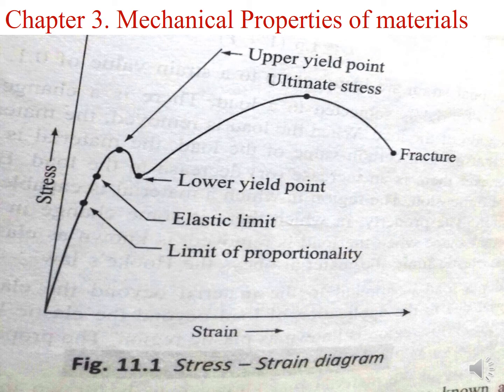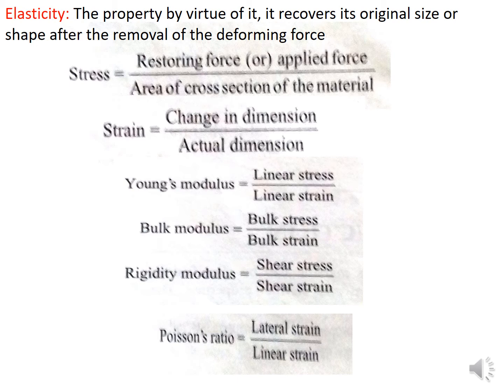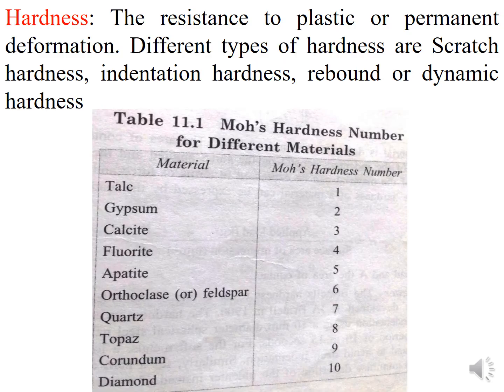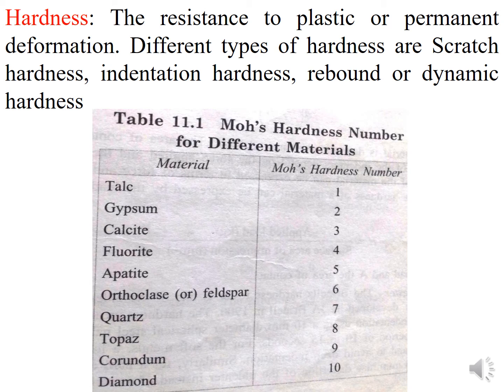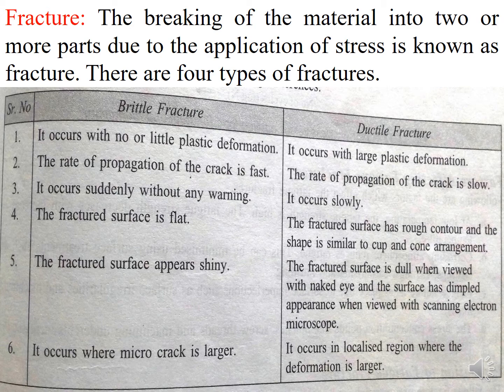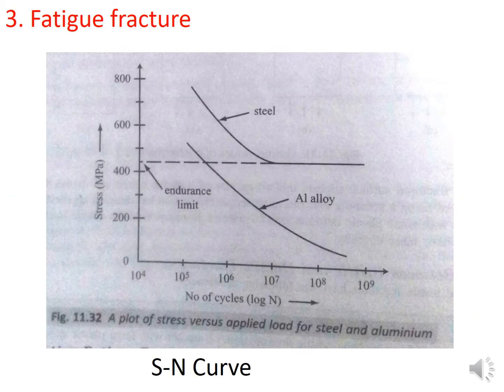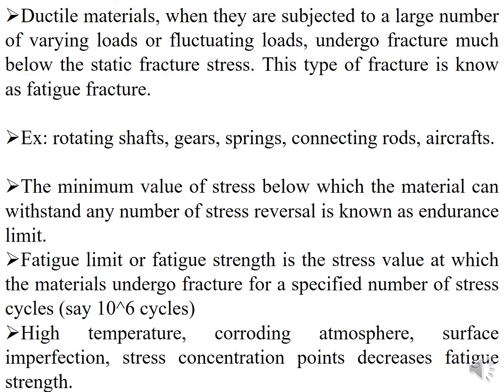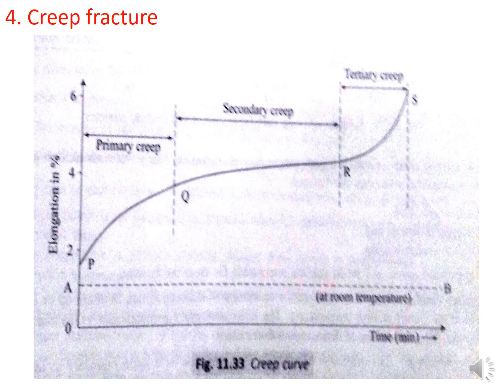Chap _03: Material Science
VSKUB
BSc VI SEMESTER
PAPER 6.2